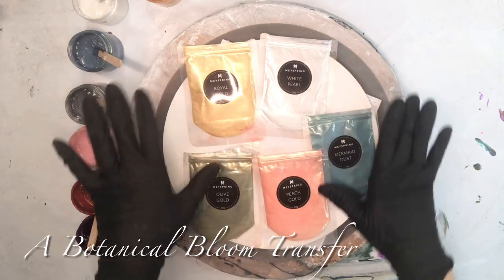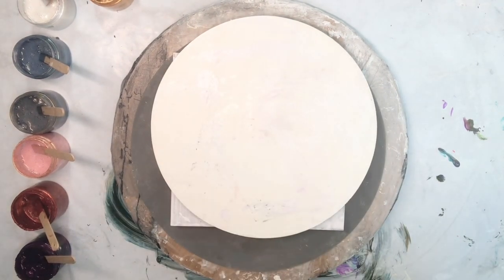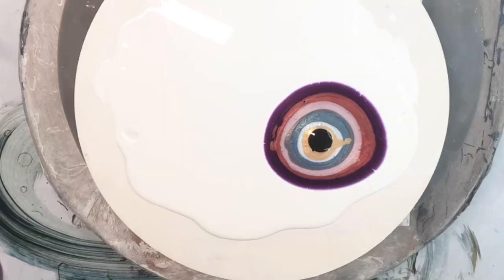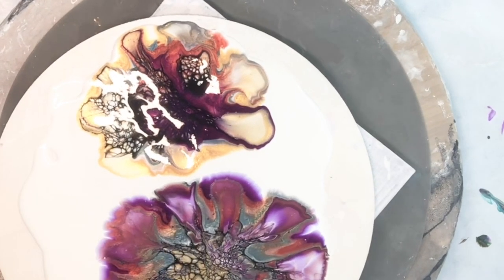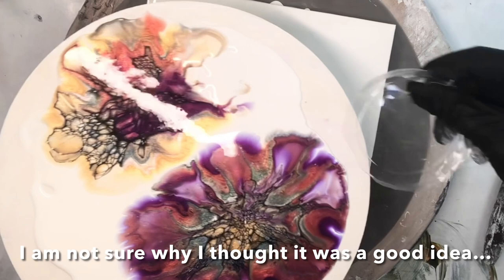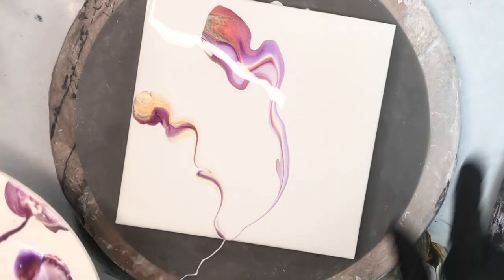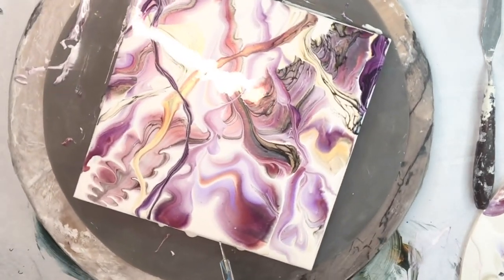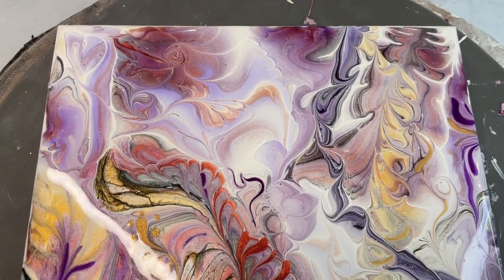Botanical Bloom Transfer-(Wallpaper)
You can take the bloom technique of pour painting a step farther and make a bloom transfer from one canvas to another.  For this painting I am going for a botanical transfer.  Unfortunately for me I had quite a few bubbles in my pigments but camouflage them with pigment highlights.  It looks a lot like a botanical wallpaper!

Pigments used:
Meyspring:  Peach Gold, Olive Gold, Pearl White, Royal Gold, Mermaid Dust
ColourArte: Copper Penny, Wine & Roses

Pillow Paint:  Diamond Bright Brite White in Semi-Gloss
Cell Activator:  Well-Educated Artist Cell Activator -Recipe is found here

You can also use Australian Floetrol and Amsterdam Paints

Products Used in Video Links:
ColourArte Primary Elements
Amsterdam Paint
Australian Floetrol
American Floetrol
Meyspring Pigment
Mini Blower
Silicone Straws
Silicone Mat Large
Silicone Mat Small
Freezer Paper
Diamond Brite Paint